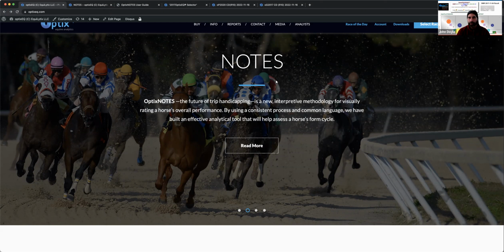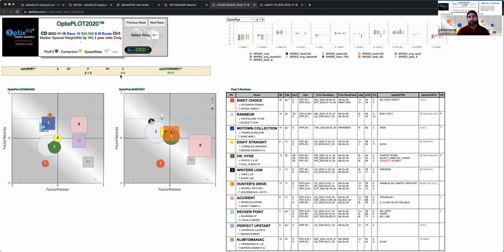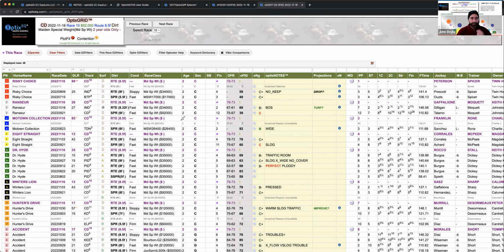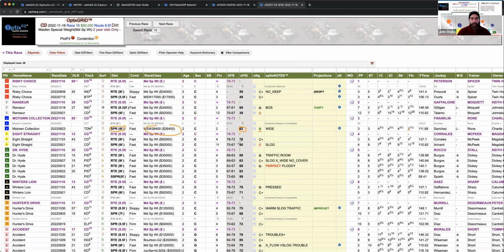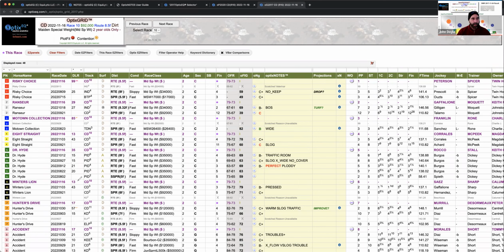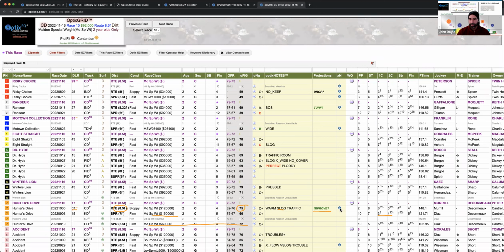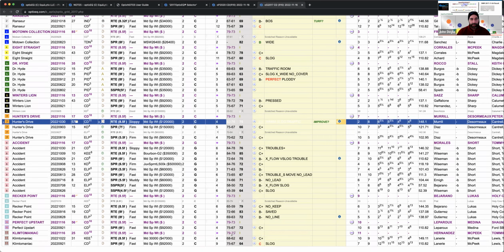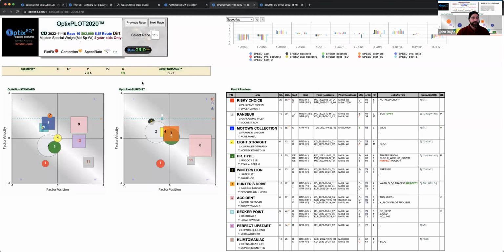OptixNOTES Tutorial CD 11 16 R10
John Doyle applies OptixNOTES to Race 10 at Churchill Downs on Nov 16, 2022.